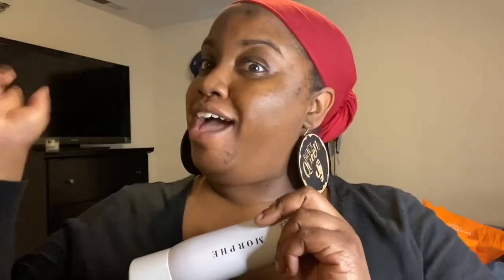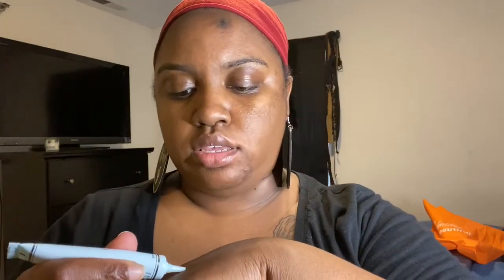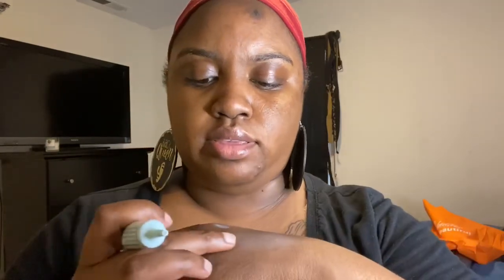Ulta makeup👄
Don’t forget to follow my beauty account 💗💗💗 for tips and free prizes🙌🏾

Makeup in the video

Beauty bakerie 💗💗
Mario badescu 💗💗